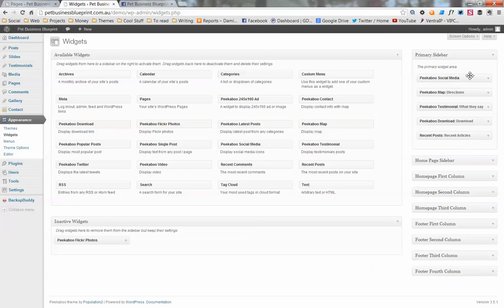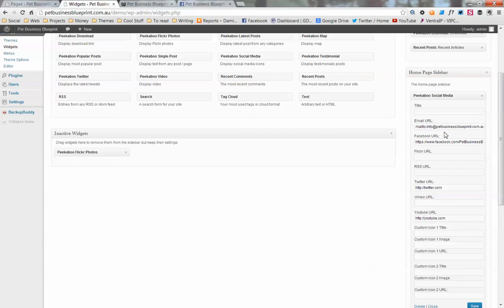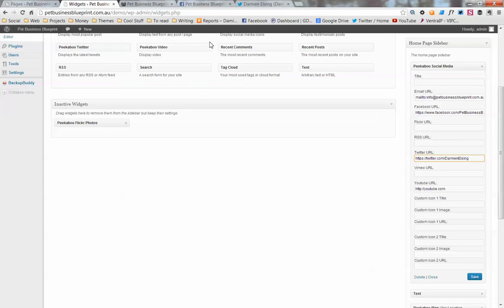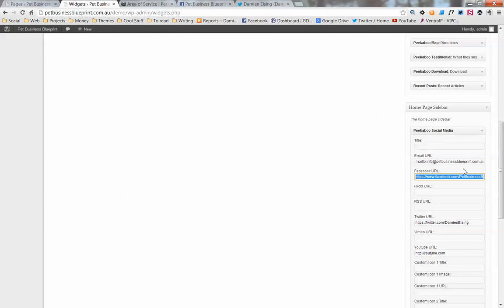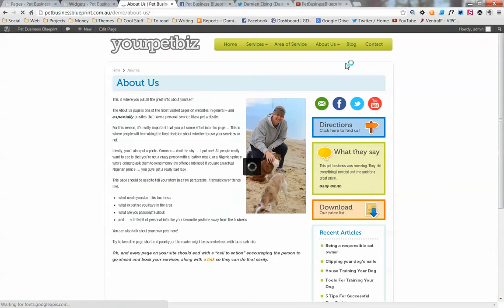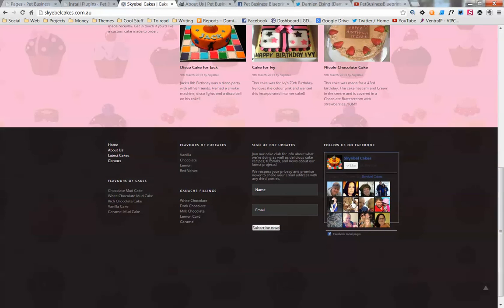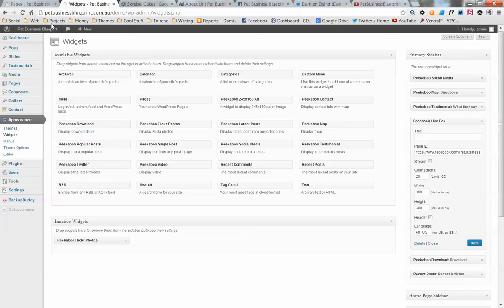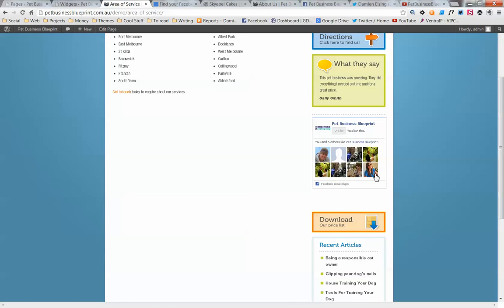Social media on your pet website